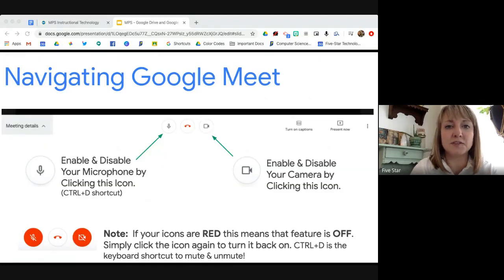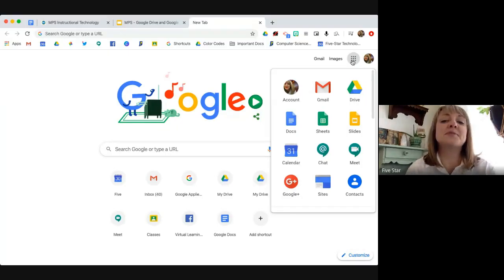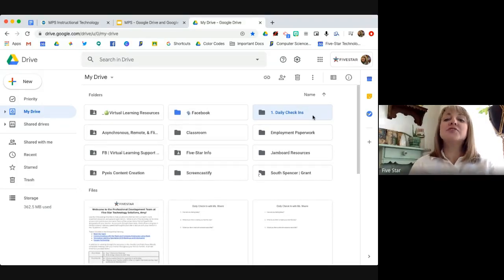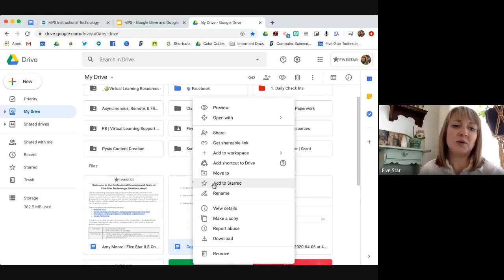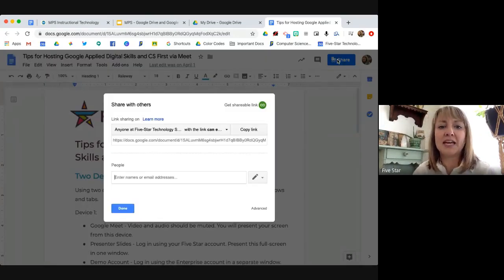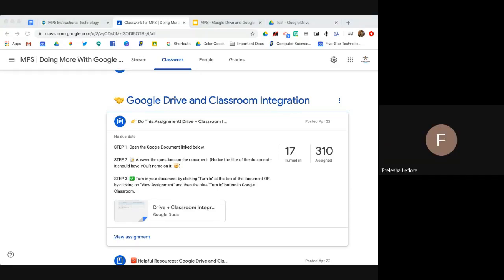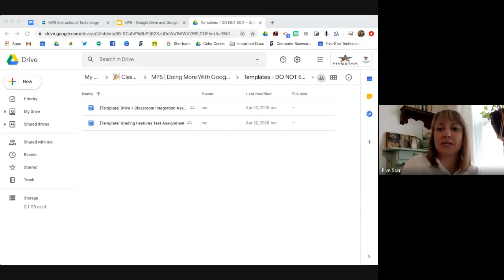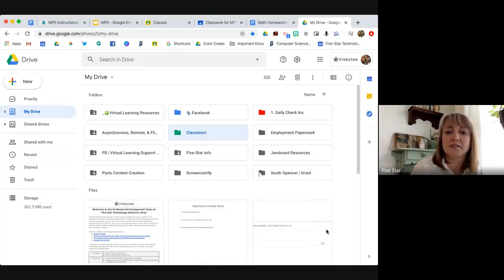Google Drive and Classroom Integration 2020 04 30 at 12:00 GMT 7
Make learning with Google Classroom easier and more powerful by learning how to organize and create from your Google Drive. In this session, a Google Certified Trainer will be guiding you through the basics of Drive and Classroom integration to support your students.